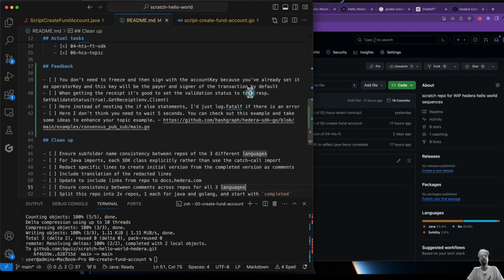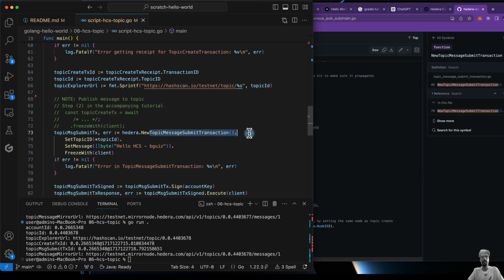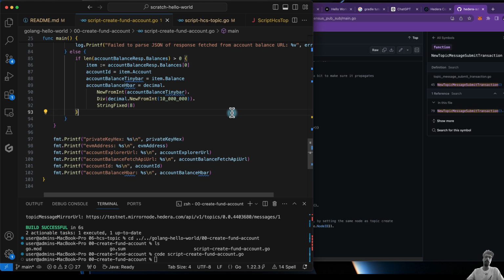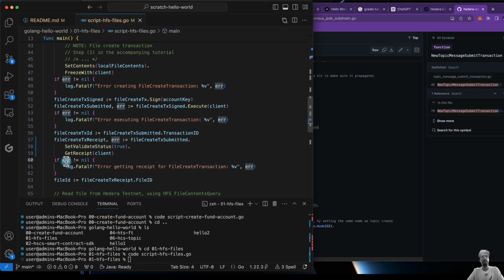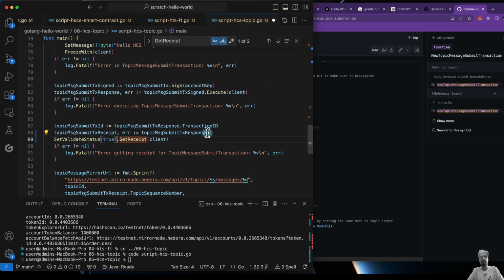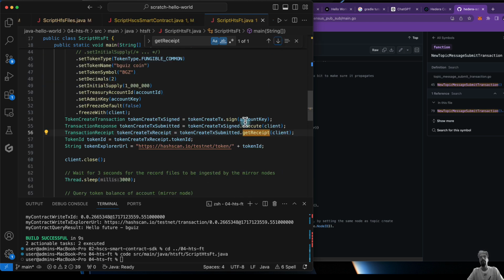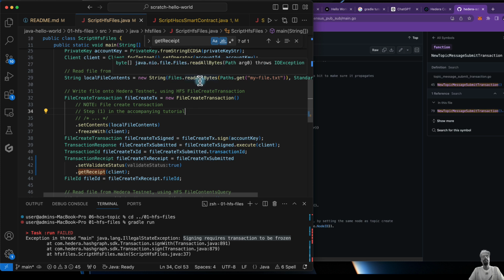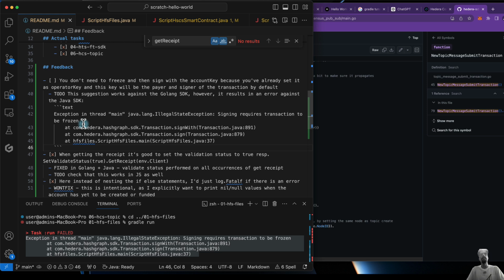Restructuring Docs: Incorporating Feedback - Hands-on DevRel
In Hands-on DevRel follow along as I perform Developer Relations tasks. For this session, the broader task is to restructure/ refactor docs in the "getting started" pages and the "hello world pages" on the hedera developer documentation site: docs.hedera.com. This session specifically goes through some feedback received from the Hedera SDK engineering team. This was done after completing translations from JS to Golang and Java in the previous sessions (both manually and using ChatGPT).

00:00 - Intro